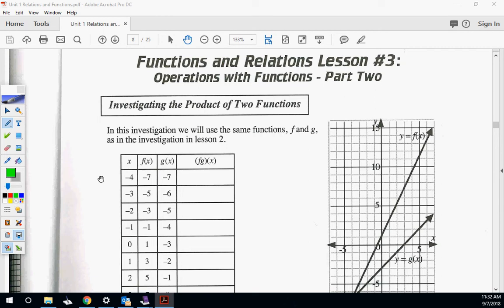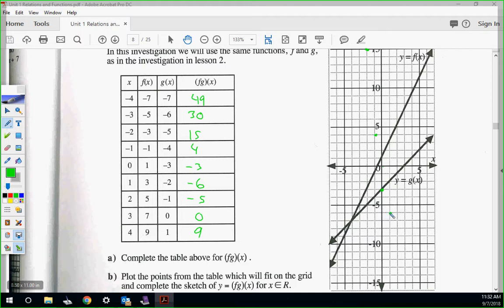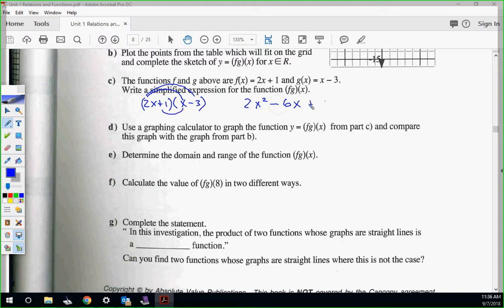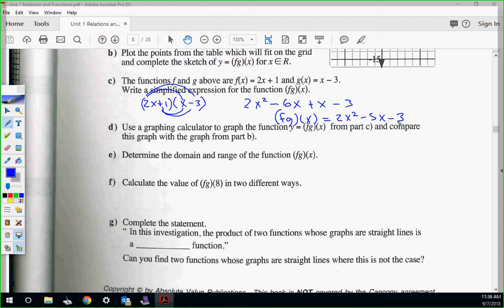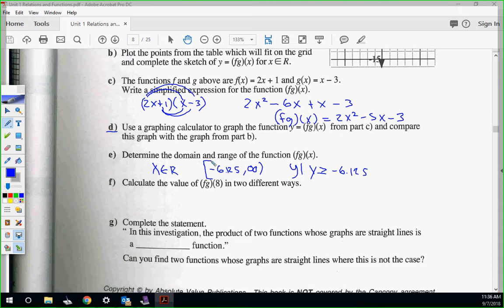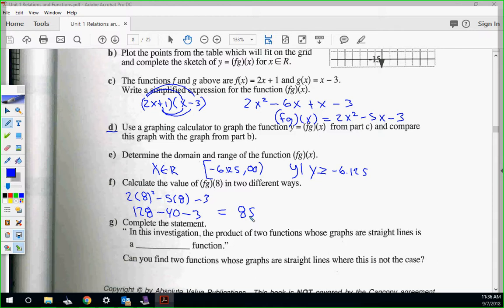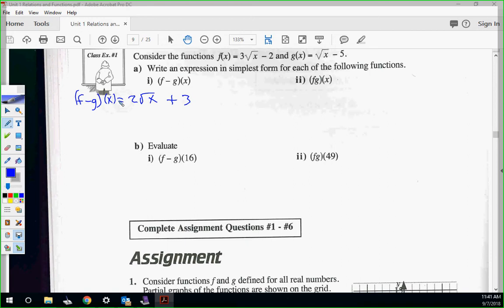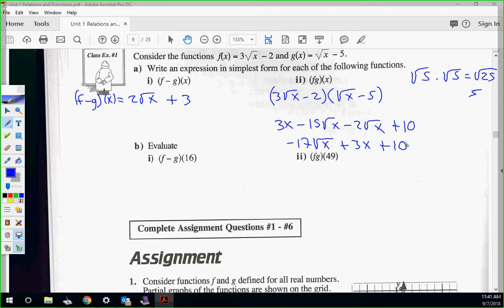S1 Chapter 2 Lesson 3 Multiplying Functions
S1 Chapter 2 Lesson 3 Multiplying Functions - Math 30-1